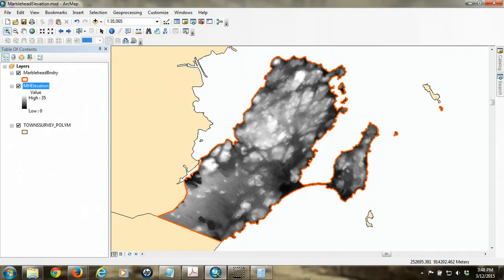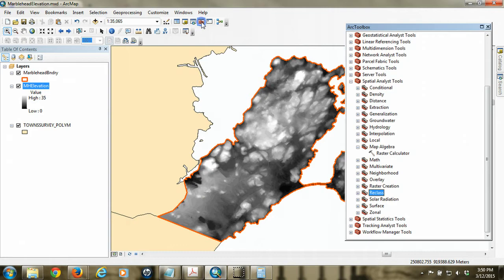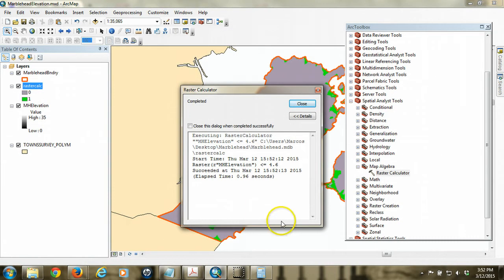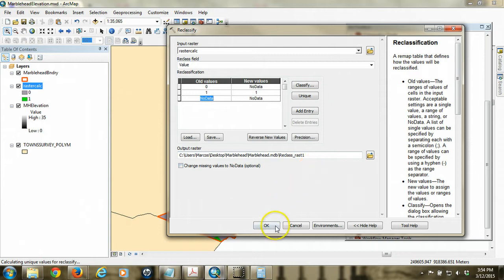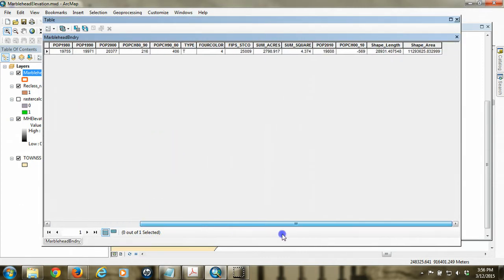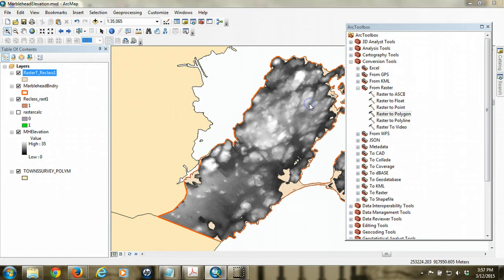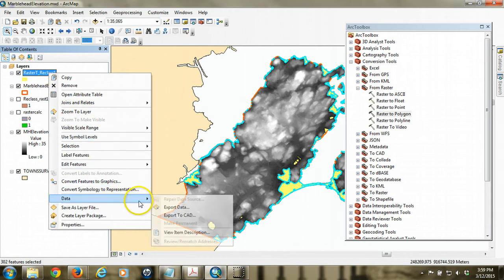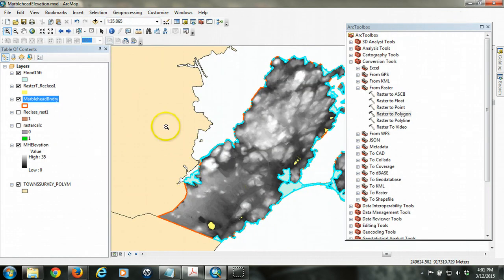How to Model Coastal Flooding in ArcGIS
Uses a raster elevation dataset for Marblehead, MA and models flooded coastal areas based on rise in mean sea level. Uses Map Algebra to identify flooded cells, Reclassify to isolate flooded cells, and converts flooded cell raster to a polygon to select only areas hydrologically connected to the coast